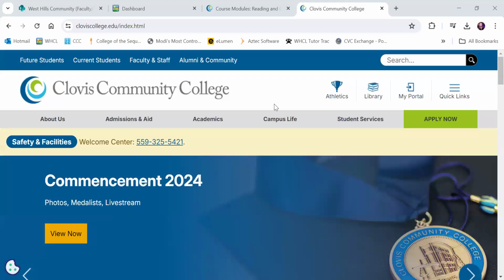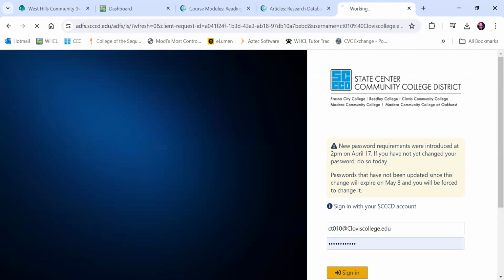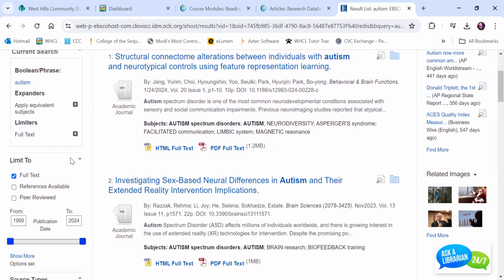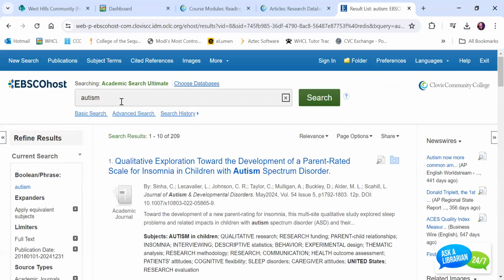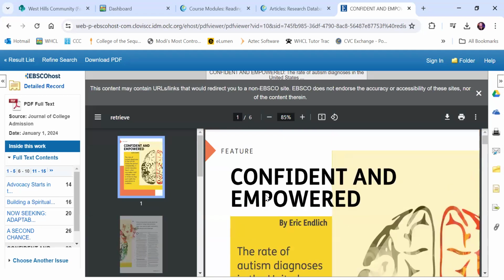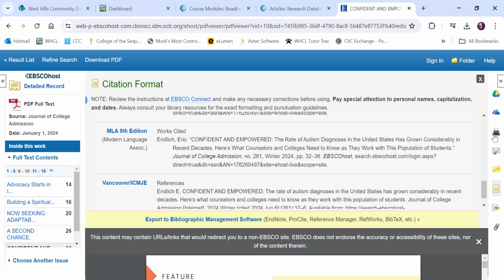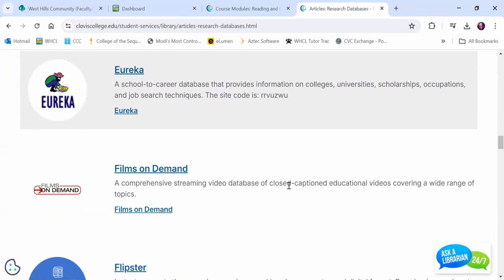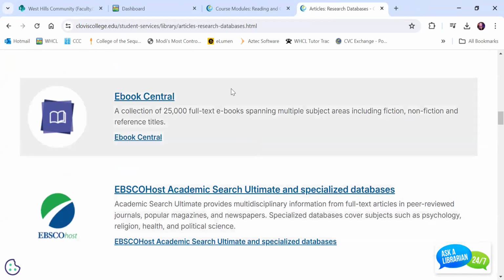How to Navigate the Clovis Community Academic Databases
This video walks students through how to use the Library Academic Databases at Clovis Community College.